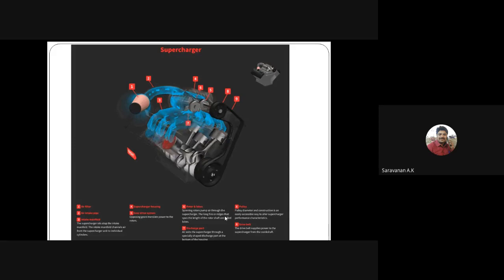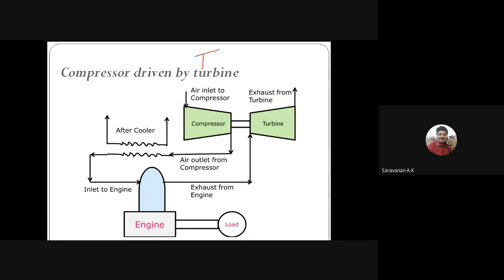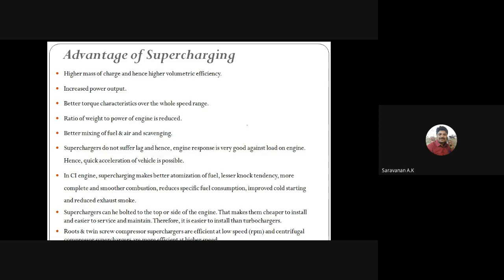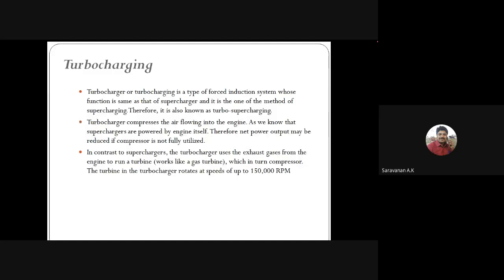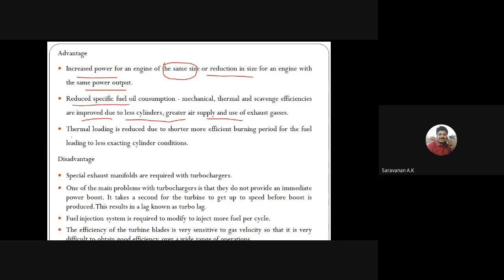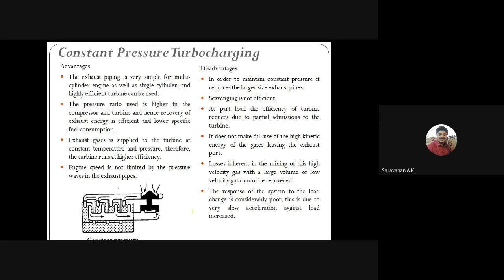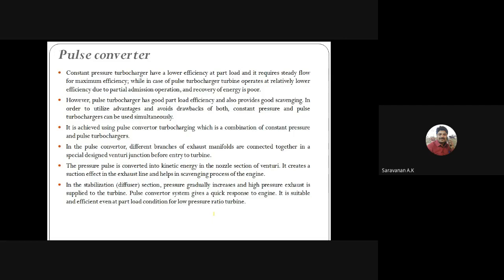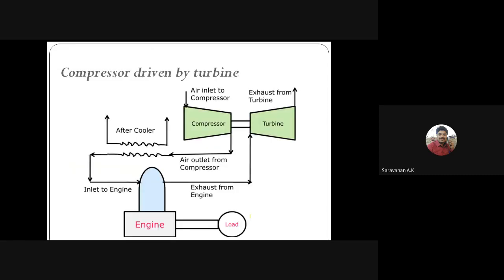ICE- Supercharging and Turbocharging